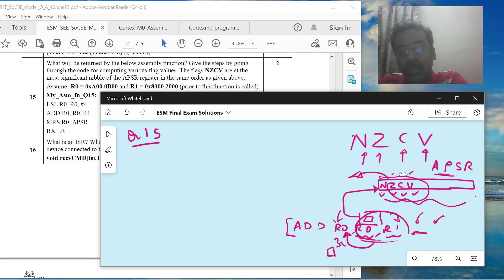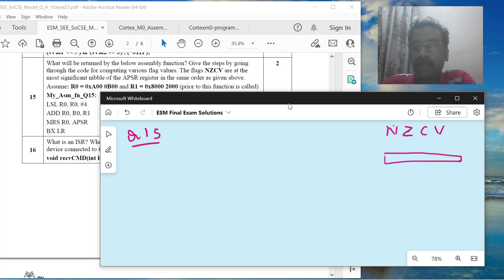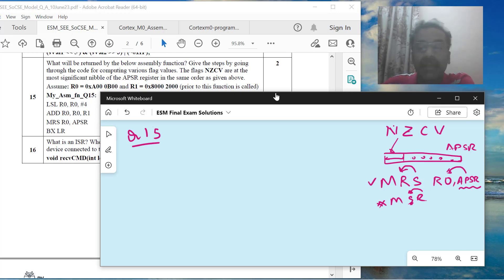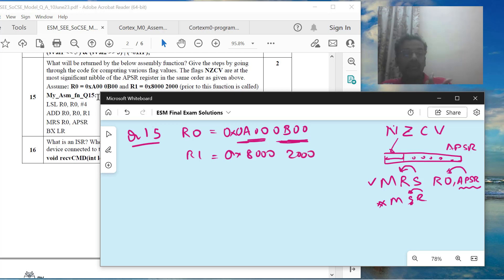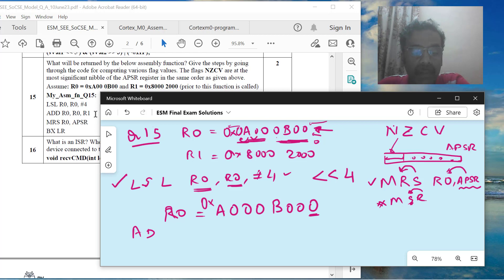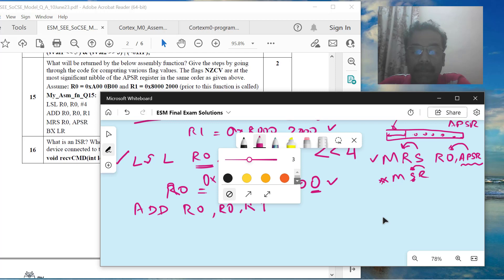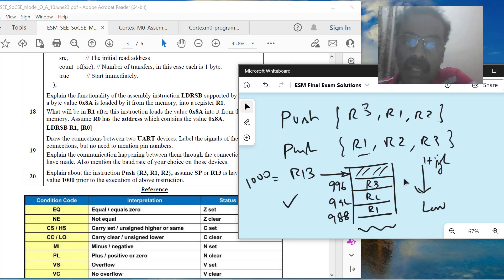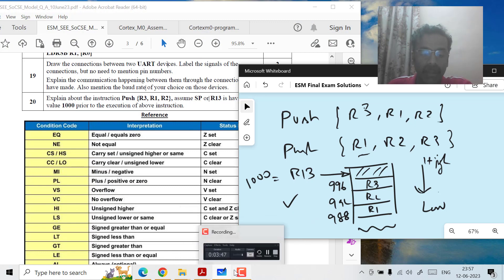ESM Final Exam Model Question Part B - Solution 4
This the model question paper of Embedded Systems and Microcontroller course based on RP2040, Part B - Solution 4